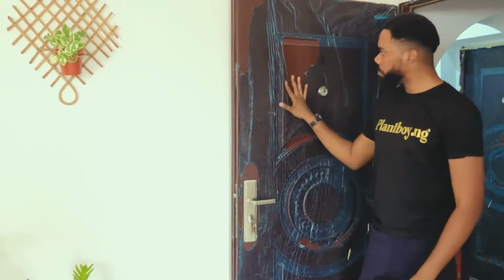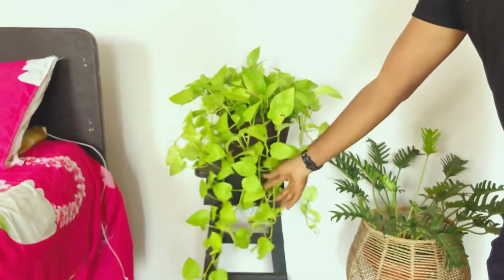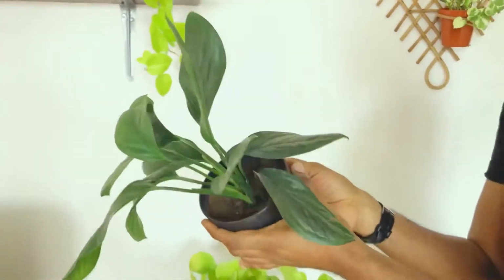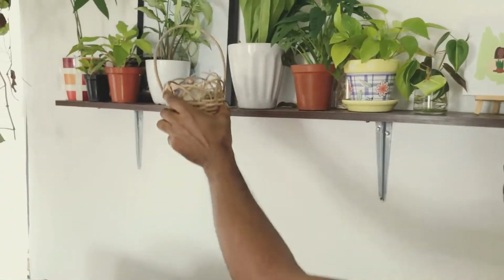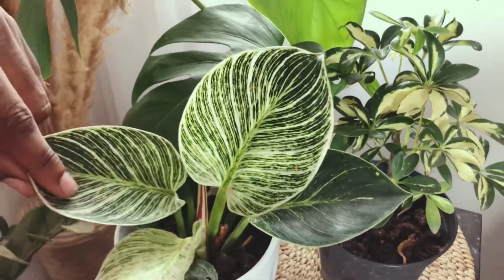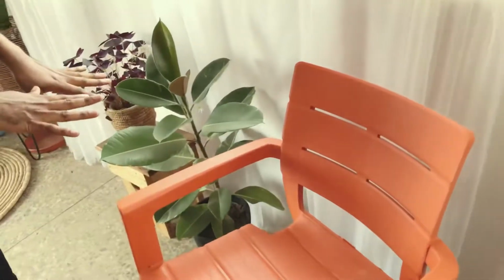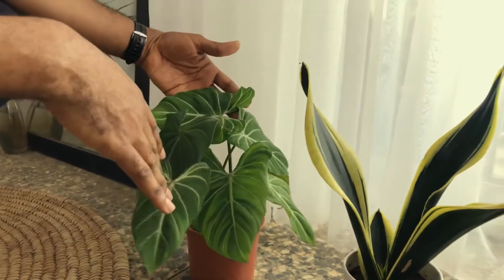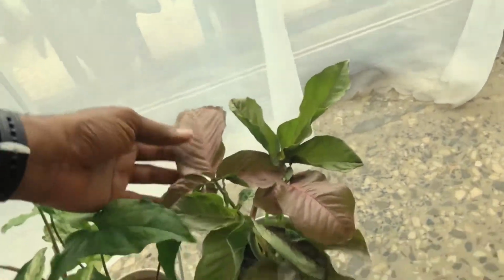A bedroom House Plant Tour in Lagos Nigeria. All the plants she grows in her room!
I visit my plant friend’s ( Esther) home in Lagos Nigeria and tour the collection of plants she has growing in her room.  She’s fortunate to have South and East facing  exposure and has intricately and beautifully designed her room with plants and lovely decor

Song : Moow
Artist : Honey

Song: Breathe slow
Musician: Rook1e

Song : Moon
Musician: Carl Storm

Song: Cali
Musician: Silicon Estate